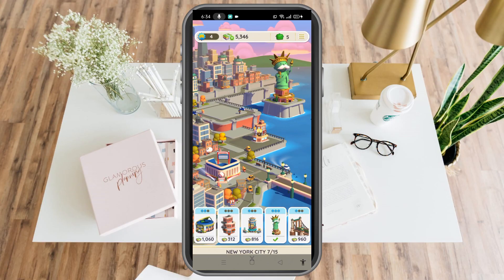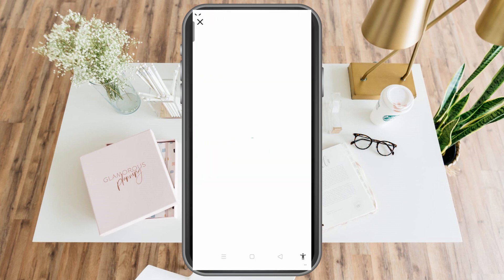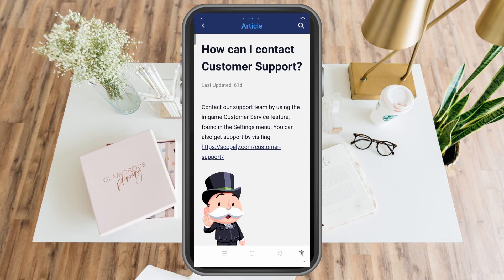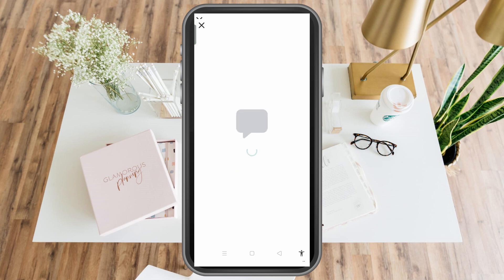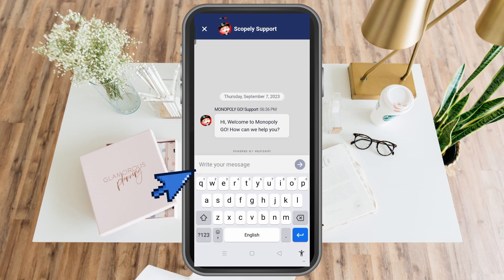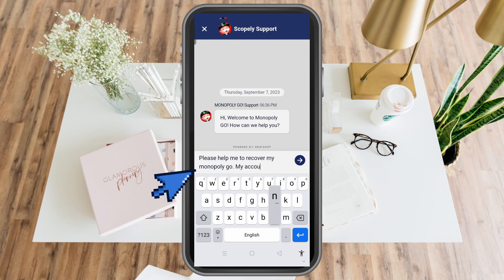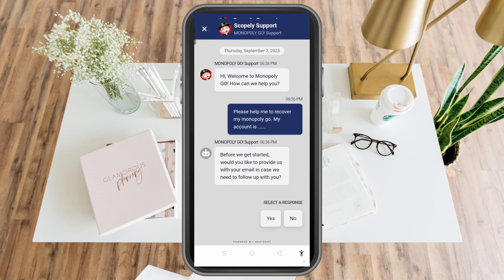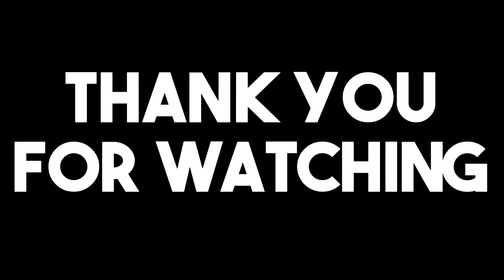How To Recover Monopoly GO Account (Quick Fix)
How To Recover Monopoly GO Account

🎲 How To Recover Your Monopoly GO Account - Step-by-Step Guide 🎲

Have you lost access to your Monopoly GO account? Don't worry, we've got you covered! In this video, we'll take you through the process of recovering your Monopoly GO account, step by step.

Common reasons for account loss
Initiating the account recovery process
Verification methods and security checks
Tips for preventing future account issues

🔐 Account Security Matters 🔐

Your Monopoly GO account may hold valuable progress and in-game items. Learn how to keep it safe and secure.

Identifying the issue with your account
Contacting Monopoly GO support
Providing necessary information for verification
Resetting your account credentials
Best practices for maintaining account security

Your support helps us create more content like this to assist gamers like you!